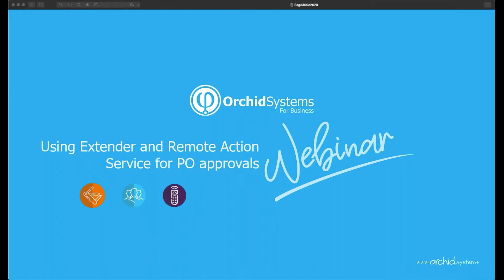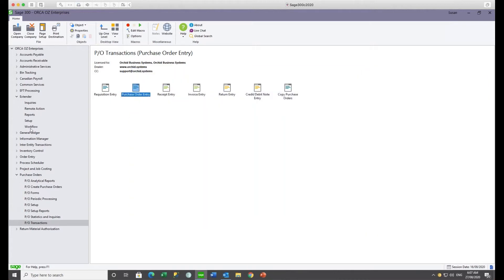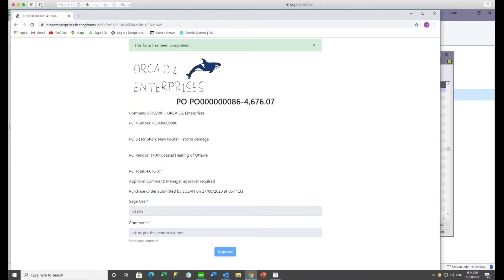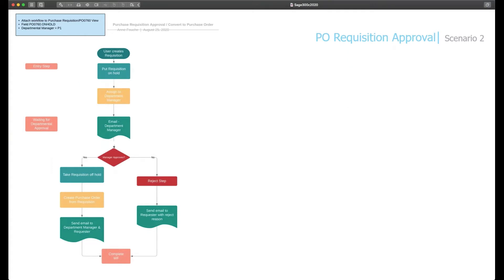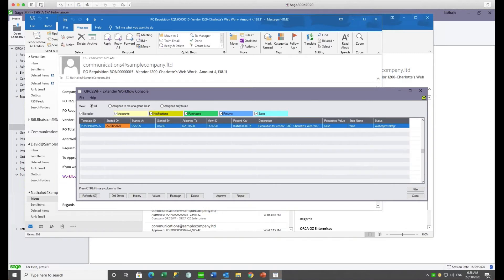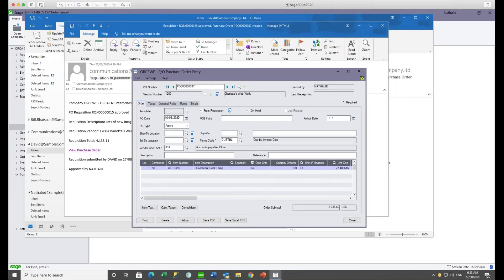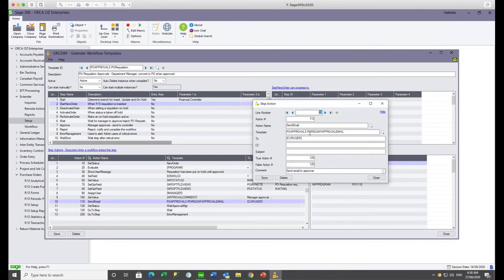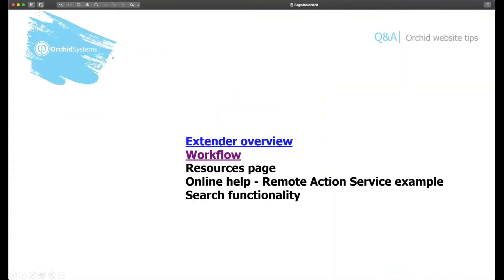PO Approvals using Extender Workflow - Webinar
A recording of our August 2020 webinar, 'Extender across your Business'. After an introduction, we demonstrate a PO Approval scenario using Extender Workflow and Remote Action, plus a PO Requisition Approval workflow, with automatic conversion from Requisition to PO. Nathalie also gives a short tour of our recently updated website.
00:00 Introduction & Benefits
02:39 Scenario 1 (PO Approval)
18:27 Review of Scenario 1
22:24 Scenario 2 (PO Requisition)
40:27 Review of Scenario 2
44:53 Remote Action Service review
47:37 The new Orchid Systems website
56:43 Q&A Session
1:03:46 More Info & closing remarks